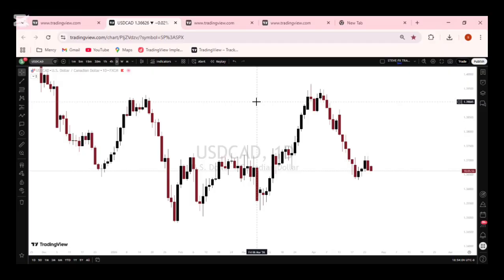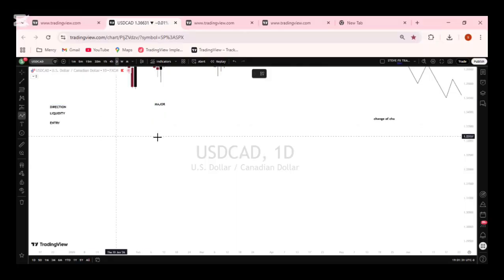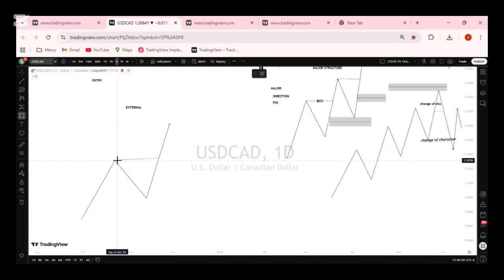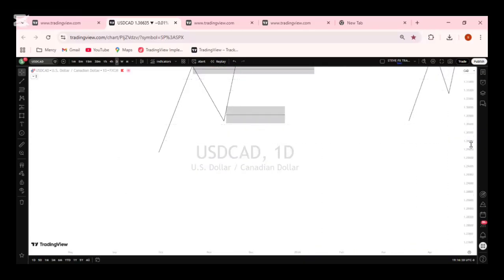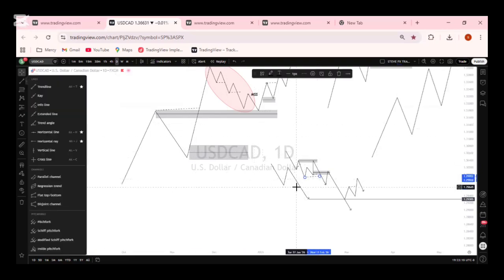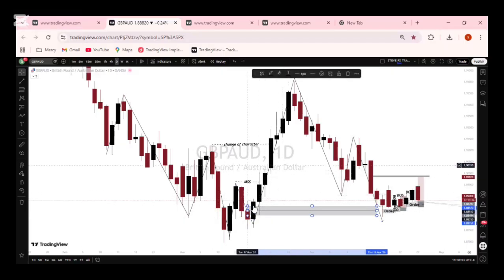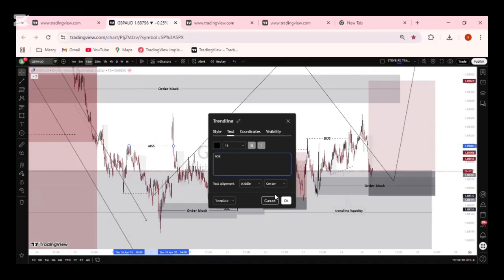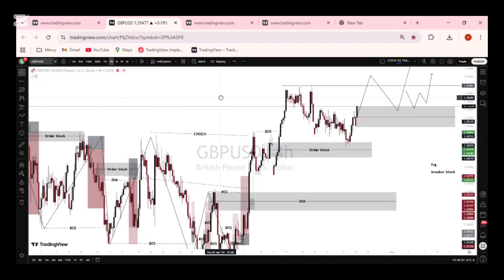Master Structural Events: BOS, CHOCH, MSS (Step-by-Step Breakdown)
If you’ve been seeing BOS, CHOCH, and MSS but still struggling with your entries… this video is for you.

In this Part 4 of the Market Structure Mastery Series, I break down how structural events actually work and how to apply them correctly in your trading.

You’ll learn: • What BOS (Break of Structure) really means
• How CHOCH signals a shift in direction
• Why MSS is the earliest sign of momentum change
• How to read the sequence: MSS → CHOCH → BOS
• How to stop entering trades late

This is not just theory — you’ll see how it applies on real charts.

📊 Once you understand this, your view of the market will change completely.

🚀 Join My Trading Communities

This is Part 4 of the Market Structure Mastery Series — make sure to watch the previous parts for full understanding.

📌 Keywords / Hashtags